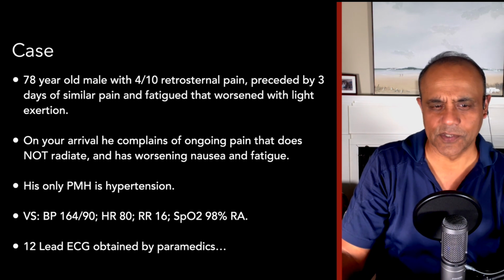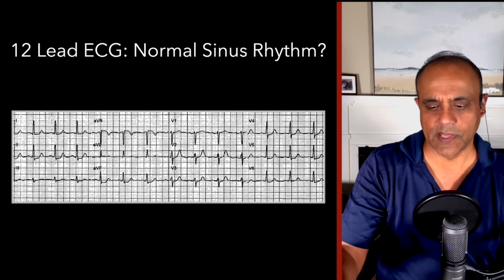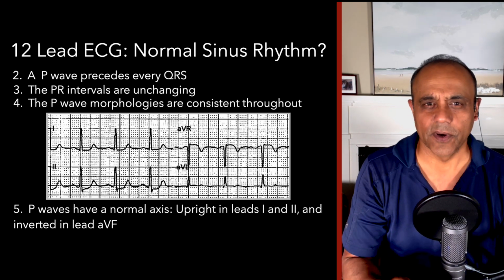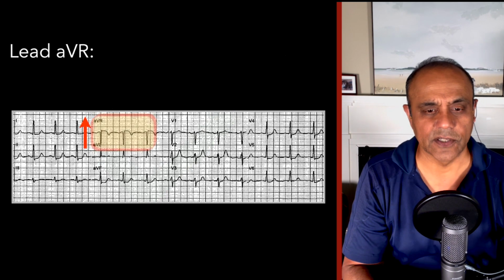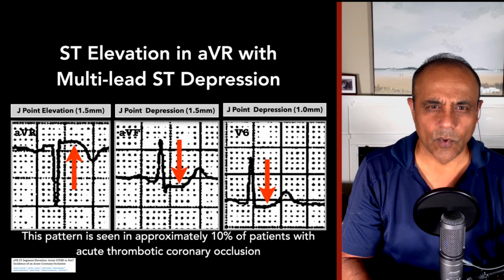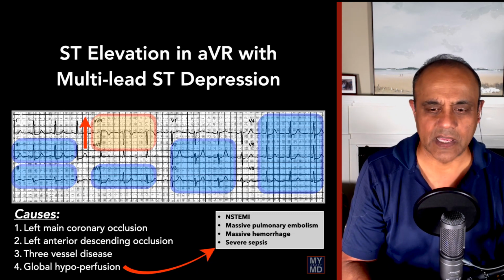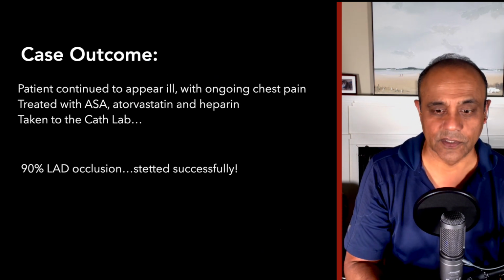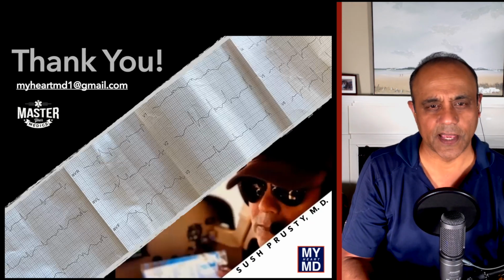Case 26 | ECG Breakdown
👉 78 year old male with 4/10 retrosternal pain, preceded by 3 days of similar pain and fatigued that worsened with light exertion.

👉 On your arrival he complains of ongoing pain that does NOT radiate, and has worsening nausea and fatigue.

👉 His only PMH is hypertension.

👉 VS: BP 164/90; HR 80; RR 16; SpO2 98% RA.

👉 12 Lead ECG obtained by paramedics.